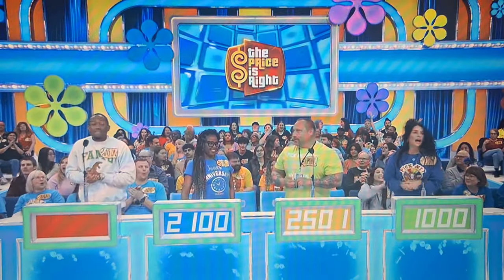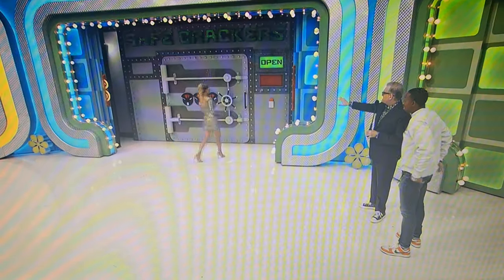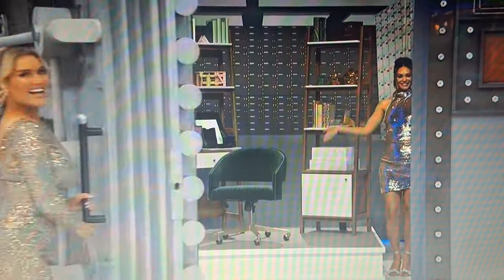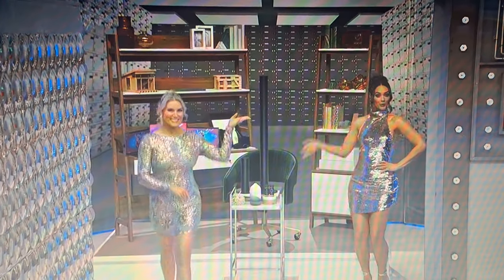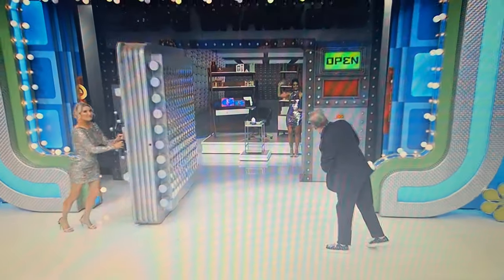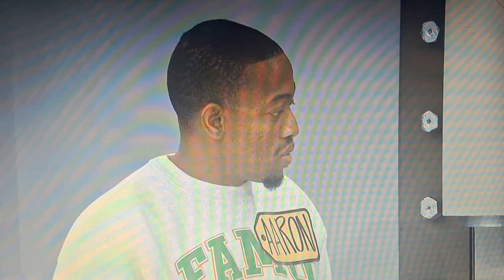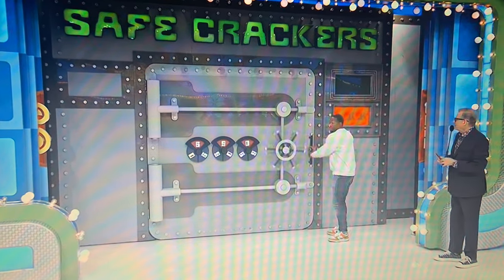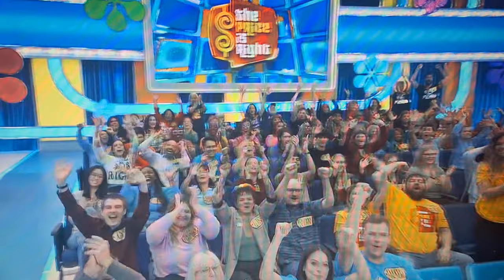The Price Is Right - Safe Crackers - 4/10/2024